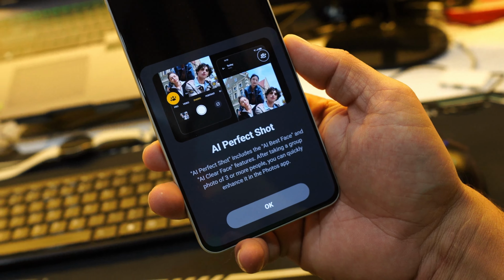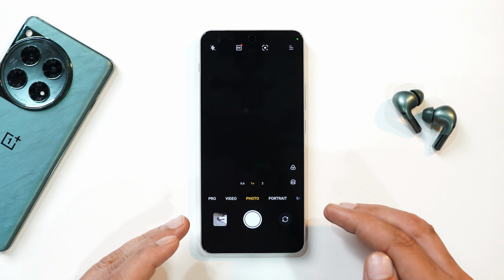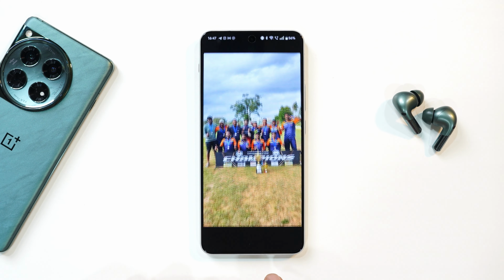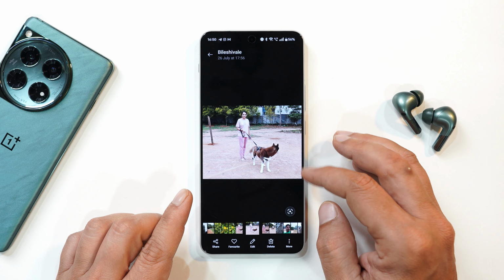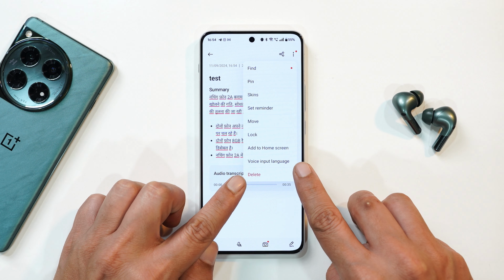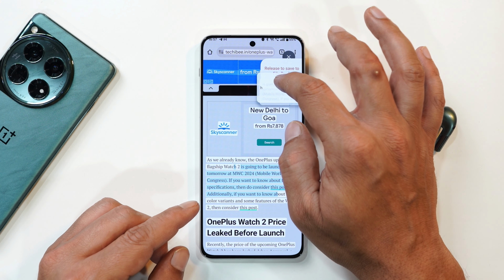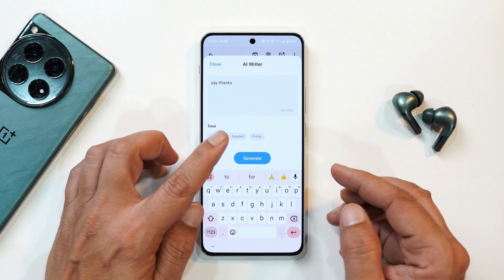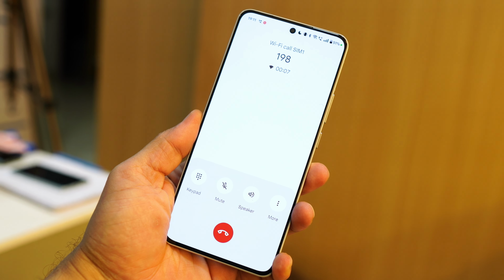OnePlus AI - Free Calling & More! Every AI Feature Explained! More Coming with OxygenOS 15🔥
Here are all of OnePlus's AI features. A few of them are really useful, like Free Calling and AI Link Boost. Few of them will be coming with OxygenOS 15. Check out our video to learn about every AI feature on OnePlus.

Killer Deal OnePlus 11 (16/256 GB) Now at ₹38,999 😍 – A Better Buy Than the 12R in 2024?

OxygenOS 15 Beta Test Begins Are You Ready? Many New Features Coming Soon! QnA EP - 39

OnePlus Finally Fixes Throttling🔥But Why NO 90 FPS in BGMI? Even When the Device is Cool?

Nothing Phone 2A vs Nothing Phone 2A PLUS: Speed Test Battle! 🚀 Is the Plus Worth It?